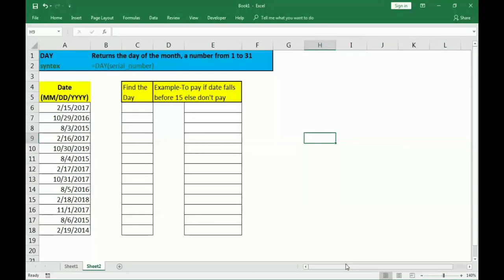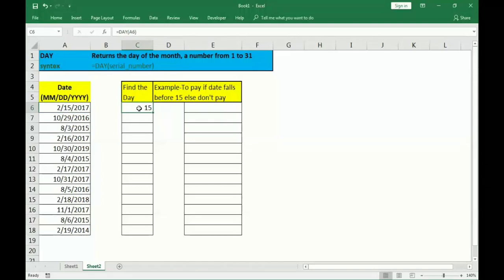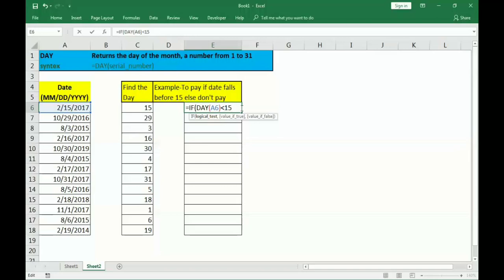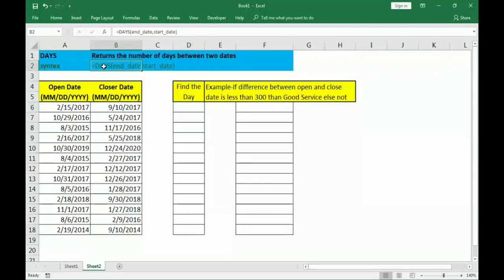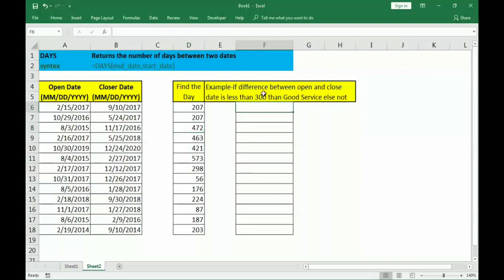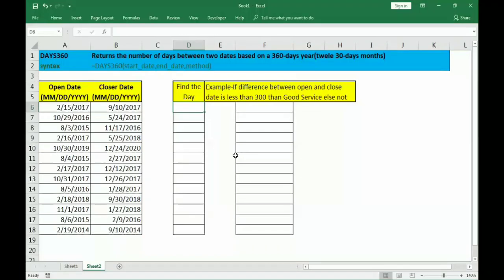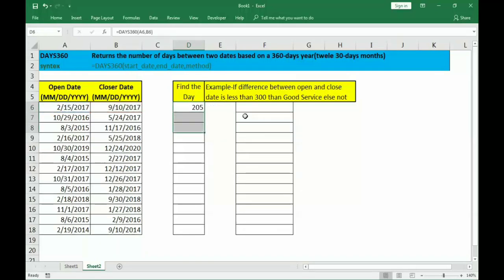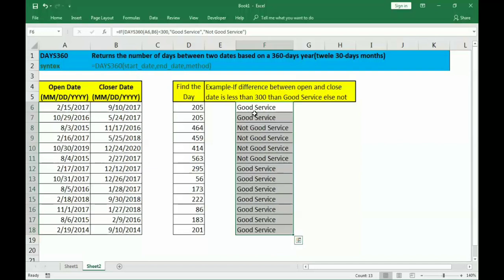Excel Formulas - Day Series Function - Day, Days and Days360